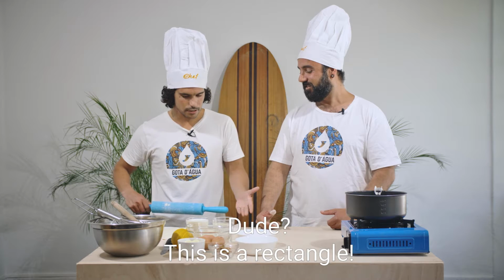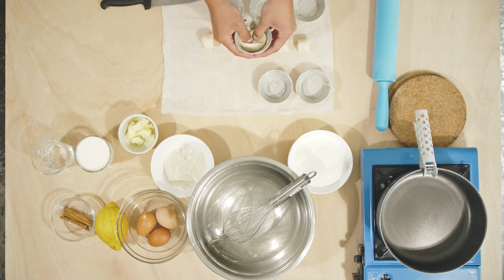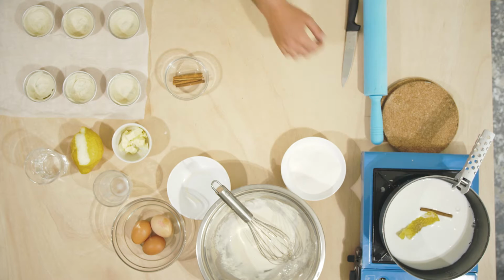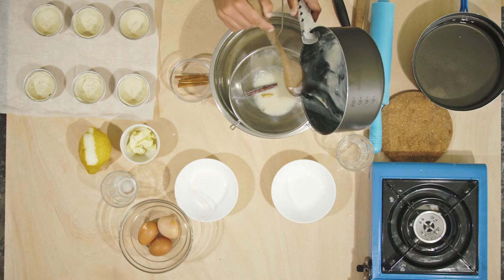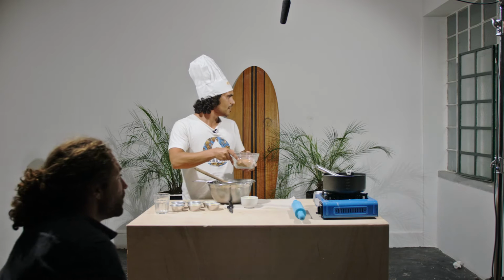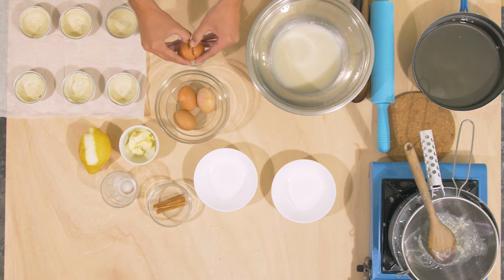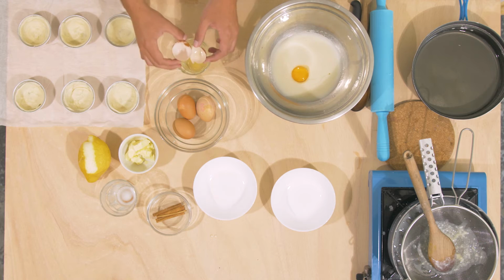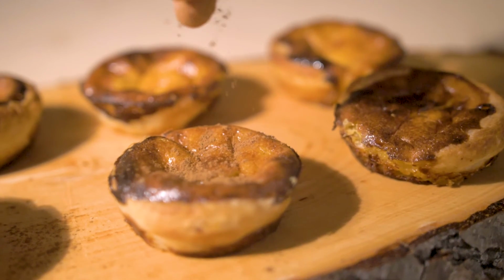How to make portuguese pastel de nata | Gota d' Água Surf Kitchen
Learn the Portuguese Custard Tarts (Pastéis de Nata) Recipe in the first episode of Gota d' Água Surf Kitchen, our new cooking show, yeeeeew! 🤙

Remember every Sunday we upload another cool surf video.

SurfCamp - SurfSchool - Yoga